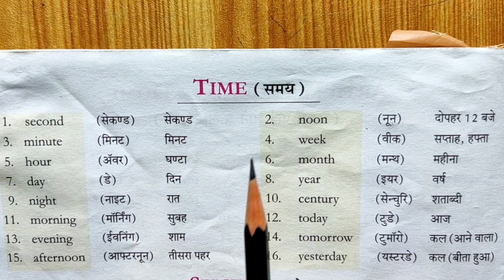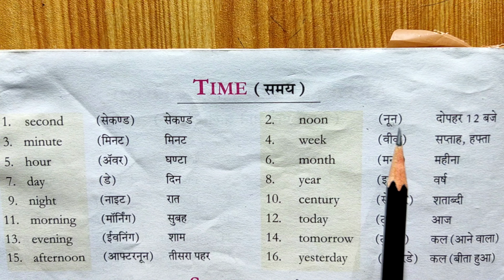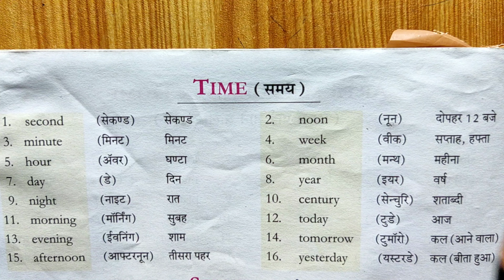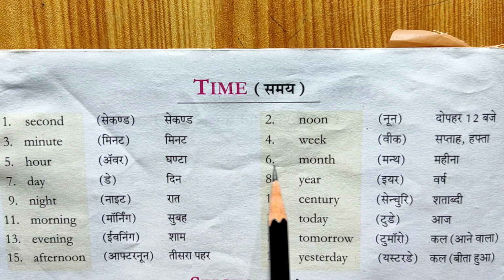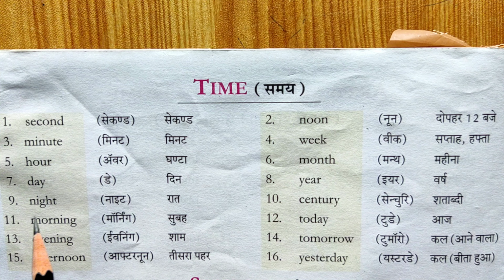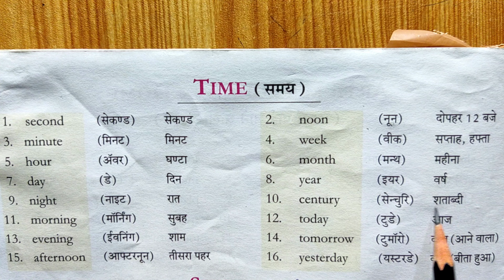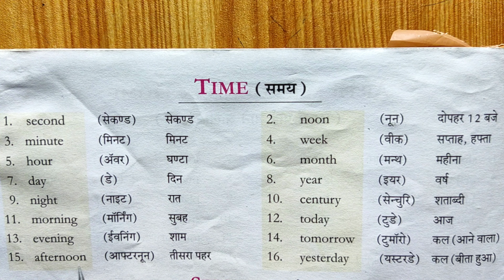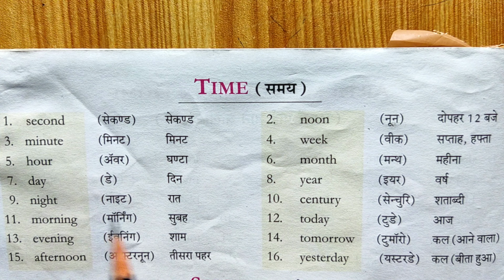TIME ⏰ ( समय ) Time Vocabulary💡 How to Learn 🤔 English At Home..? Basic English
Nancy Juliana is a YouTube Channel
Where you will Find Education Information video
Like how to Study, How to learn reading

Topic :- Time Vocabulary💡

How to translate english to hindi,
By translating and Reading the English Book,
Which will Help you in reading english and speaking English.

So Let's learn with Nancy Juliana

Benefit of reading story
English reading paragraph
English practice
Learn English through stories
How to read English story
My hobby reading Book
Paragraph reading
English speaking practice
Read English?
English lovers
English reading
English kaise padhte hain
English kaise padhe
English padhna
English padhna kaise sikhen
English padhna kaise sikhe
Learn English
Learn English speaking
English lovers reading
How to read English book
English reading practice
Translation karna sikhe
English to Hindi translation
How to read a paragraph
How to read a story
English conversation practice
Learning new words
Study English
Learn English free
Fluent English
Learn America English
Talk English
English full course
English for beginners
Moral value
Moral english story
Moral stories
Learn moral values in english
Learn English vocabulary
Learn English phrases
Vocabulary
Conversation

Study Hard, God Bless you